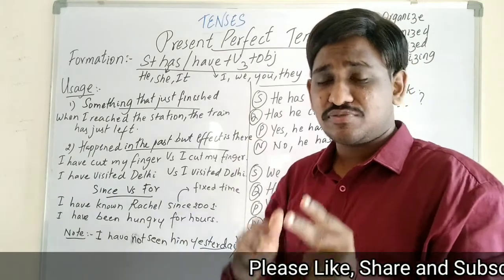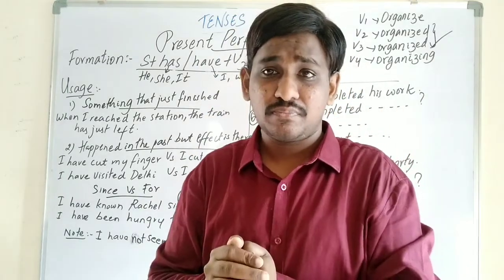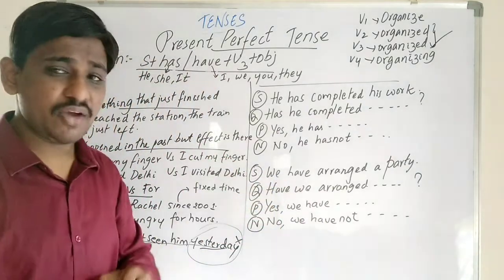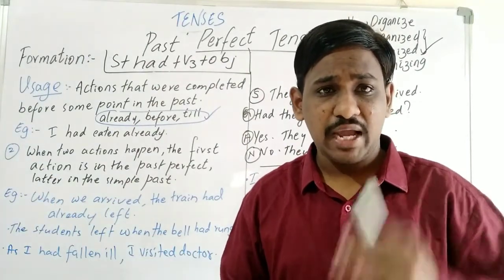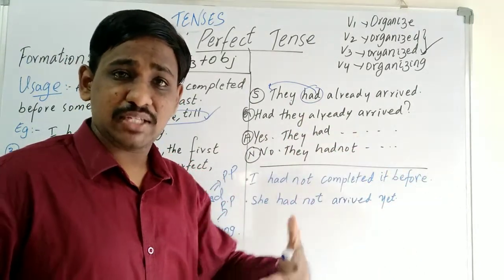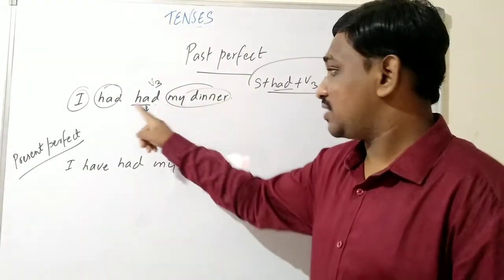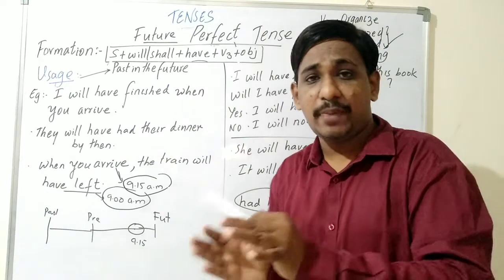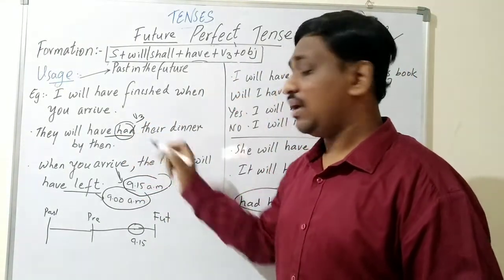Tenses ( Present Perfect Tense, Past Perfect Tense, Future Perfect Tense )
1) Present Perfect Tense
2) Past Perfect Tense and
3) Future Perfect Tense